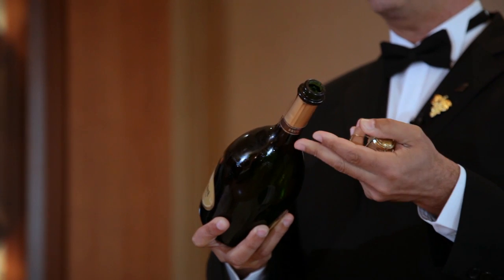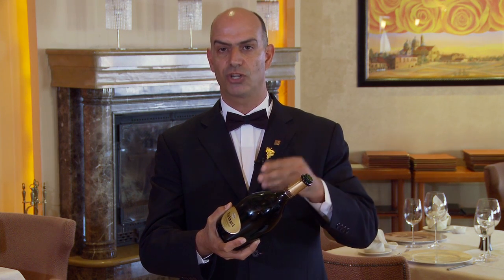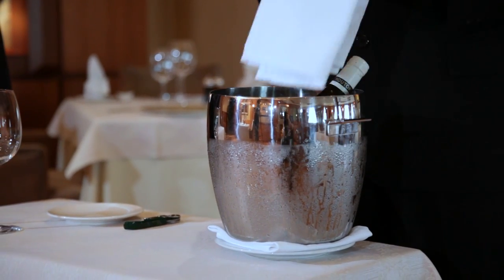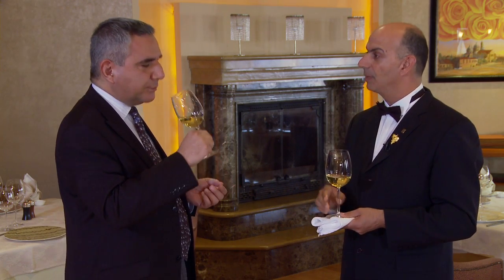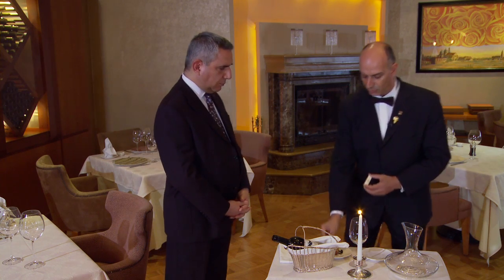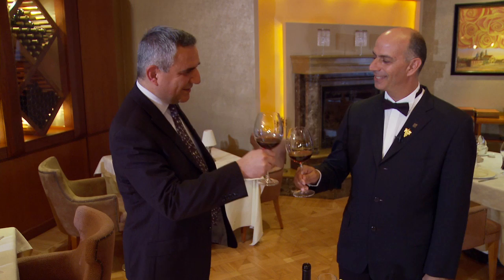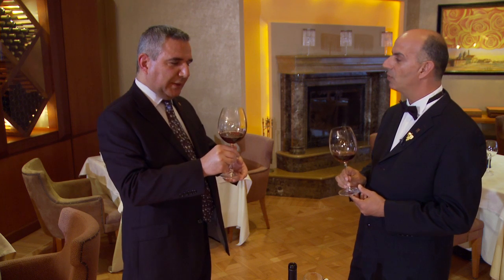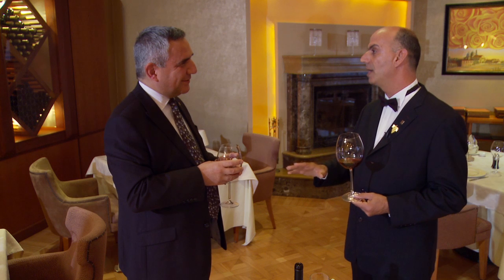Sharing Four Seasons - Wine Tips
The Sommelier at the Four Seasons Cyprus, shows us how to properly open Champagne and the correct way to decant red wine, plus some excellent tips about Chablis and Barolo wines!